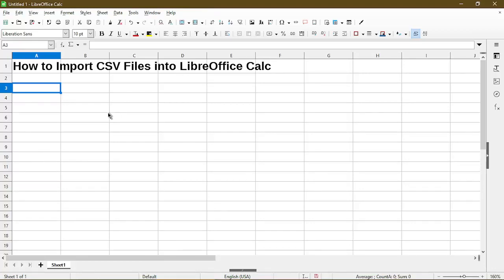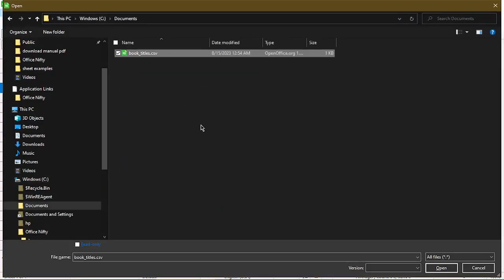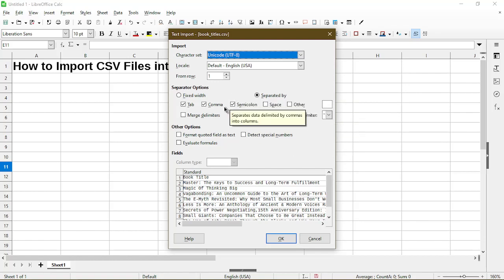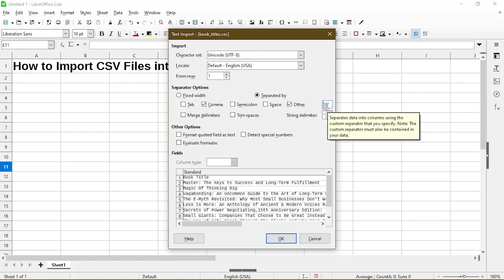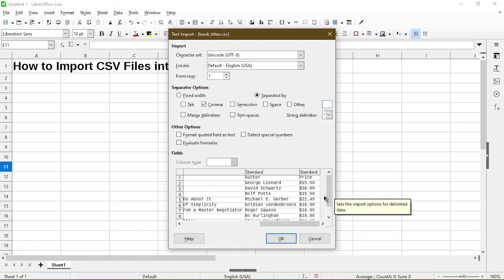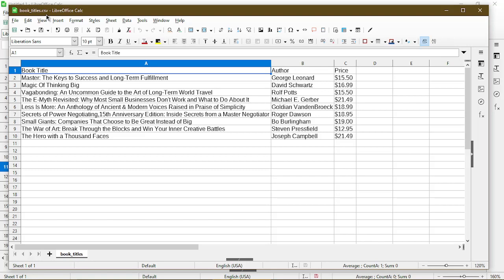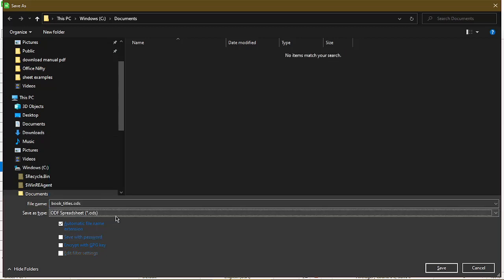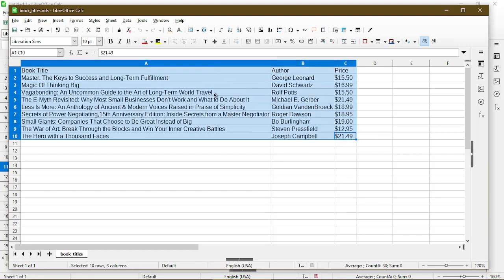How to Import a CSV File in LibreOffice Calc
For more information on importing and exporting CSV files in Calc, here are a couple links:

Official Help page about importing a CSV file, and saving as a text CSV file ➡

Official Help page about importing CSV files with formulas ➡